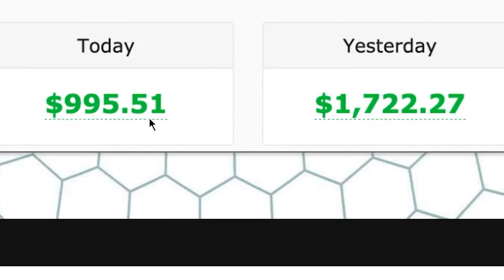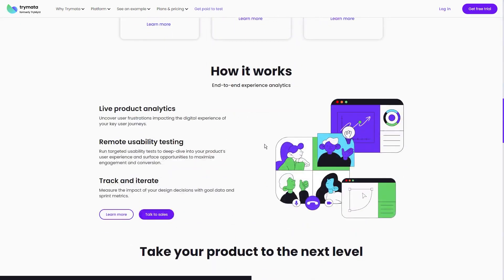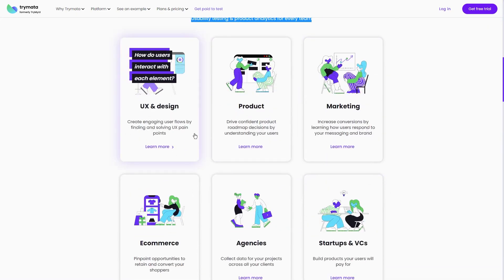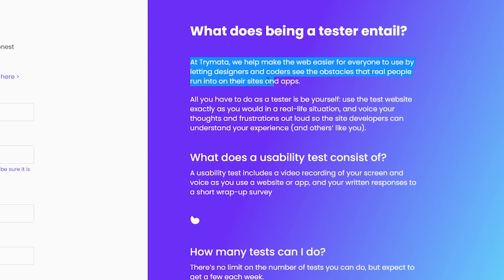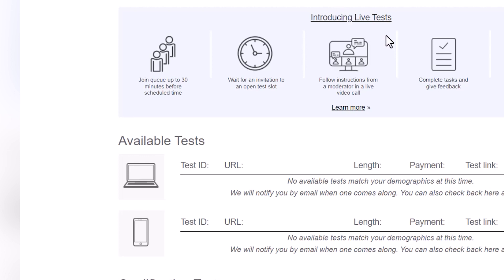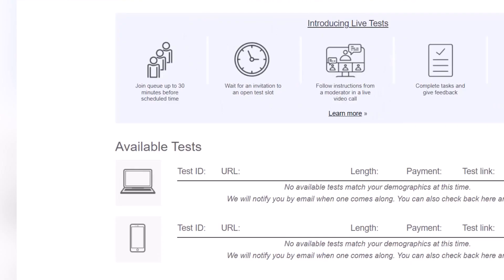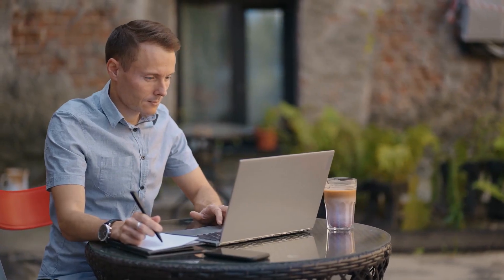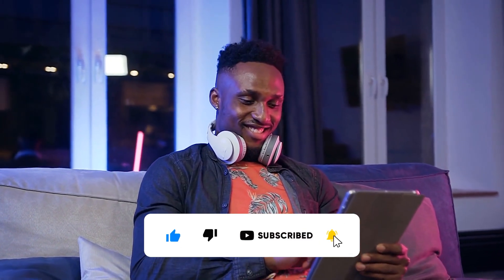Simple $30 Per 10 Mins Work from Home Job!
In this video, I'm going to show you how I make money online using FREE website. This free website paid me in full the day after I joined, without any effort on my part!

If you're looking to make money online and have no experience whatsoever, this is the video for you! I'm going to show you exactly how to join this free website and make money within 24 hours! After watching this video, you'll have all the information you need to start making money online today!